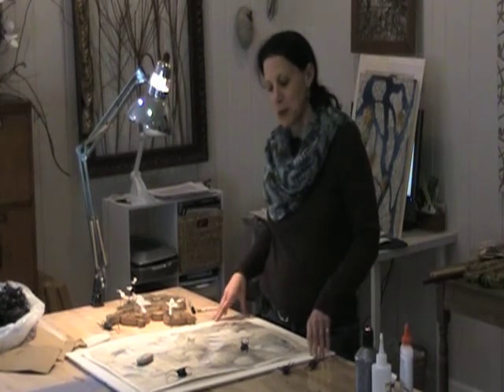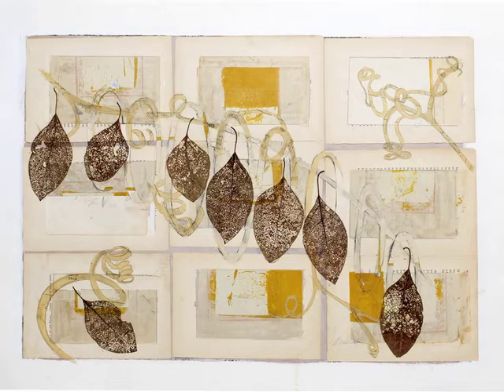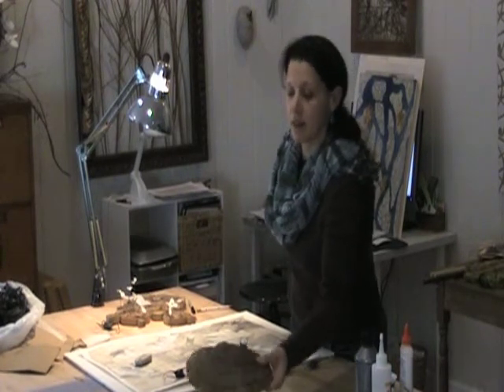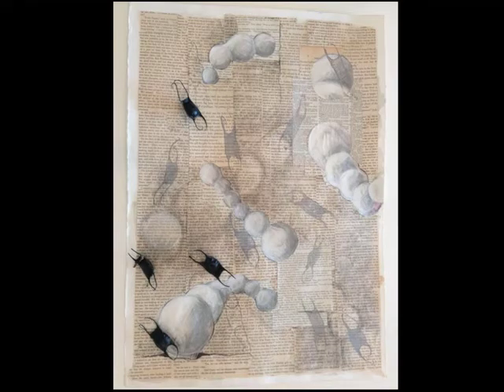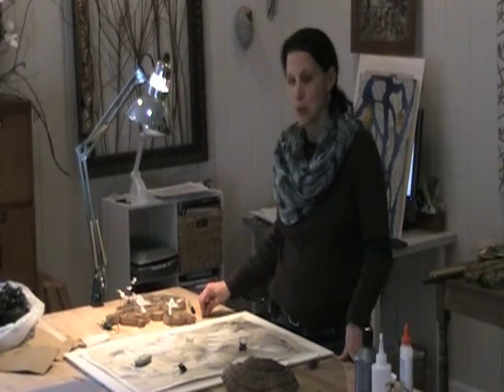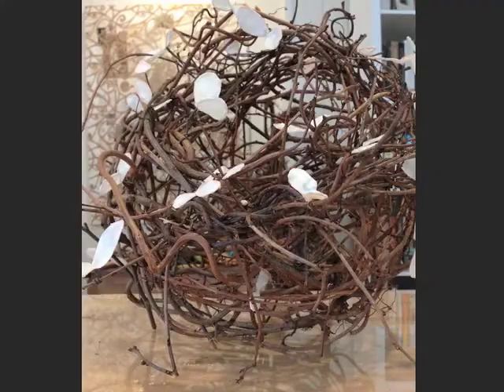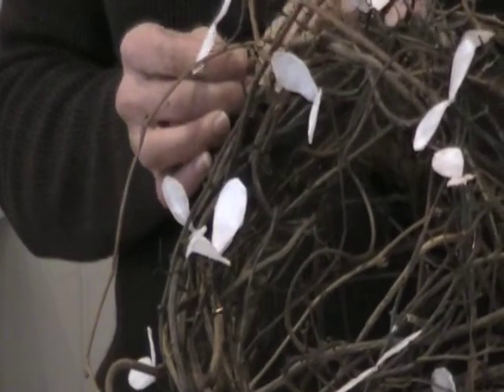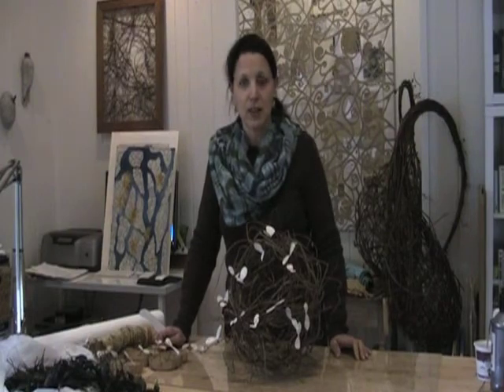Meet the Artist - Susan Benarcik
Introduction to Delaware artist Susan Benarcik. Selected pieces of her work are on display during March 2016, at the Mezzanine Gallery in Wilmington, Delaware.